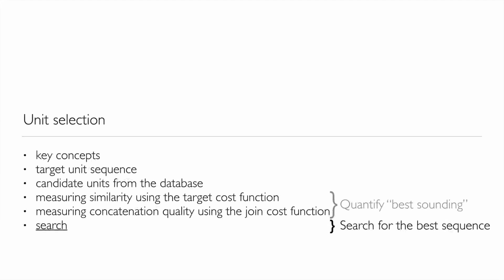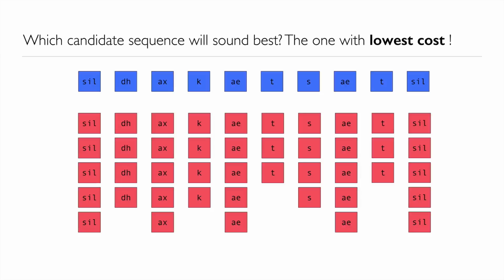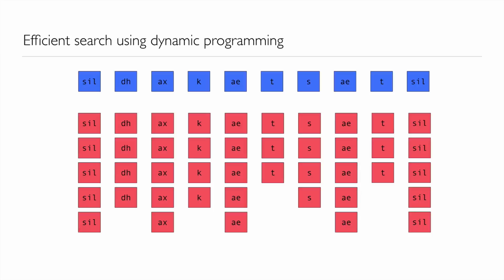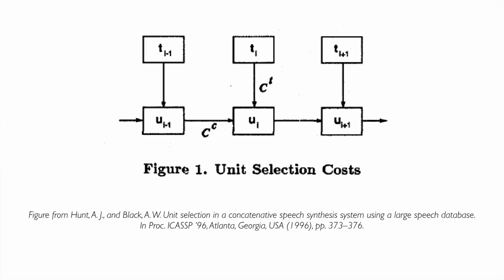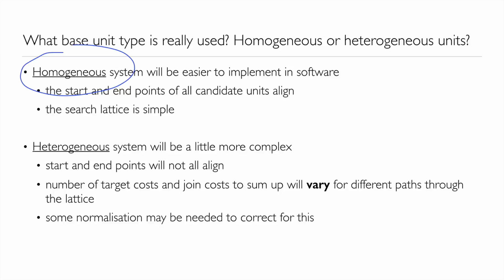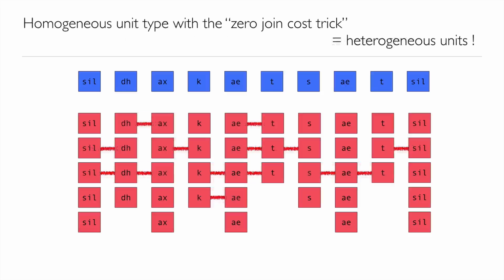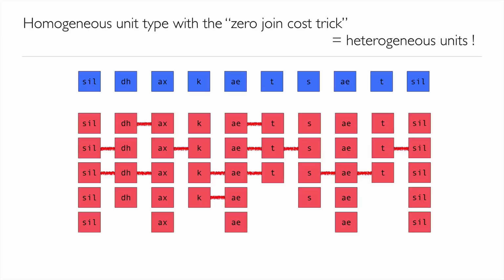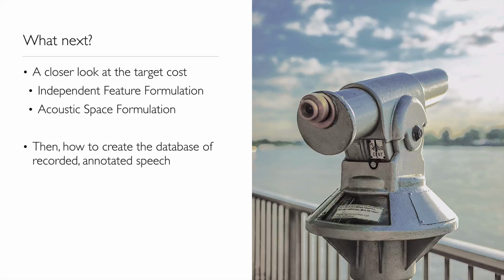Speech Synthesis - Module 2 unit selection - 5 Search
With multiple candidates available for each target position, a search must be performed.